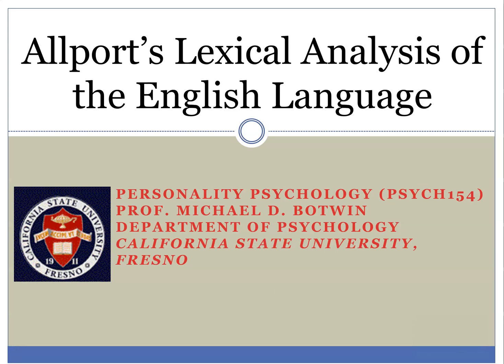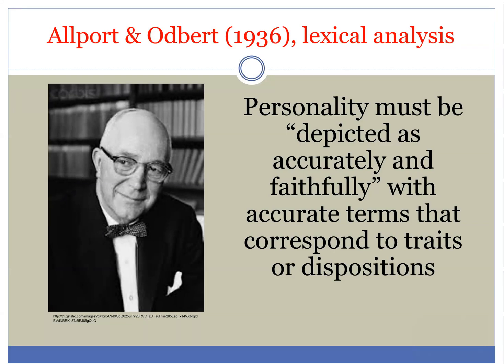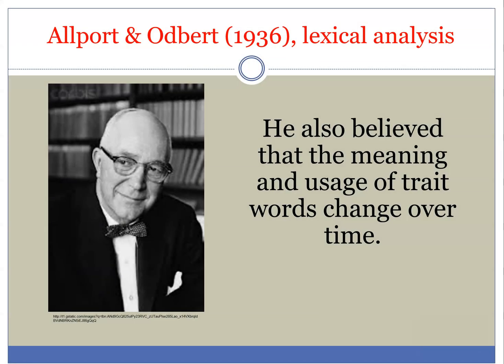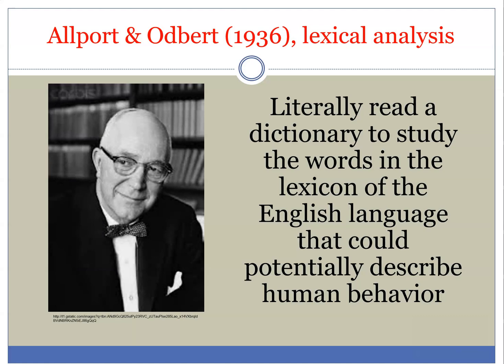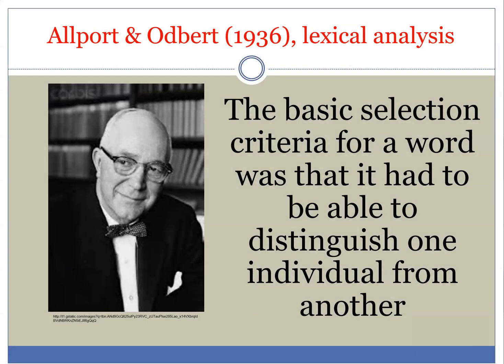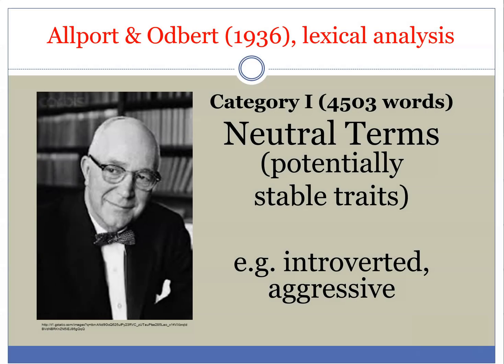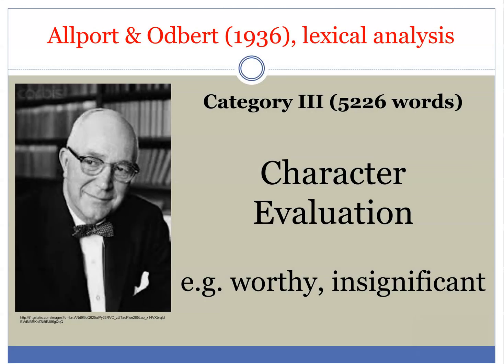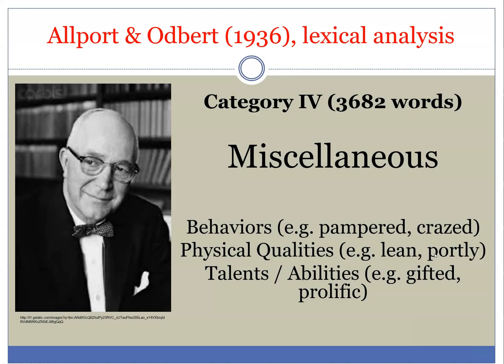P154 Personality Traits (Part 06) -- Allport's Lexical Analysis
This video lecture is part of a series on personality trait theory for Dr. Mike Botwin's Personality Psychology course at California State University Fresno.